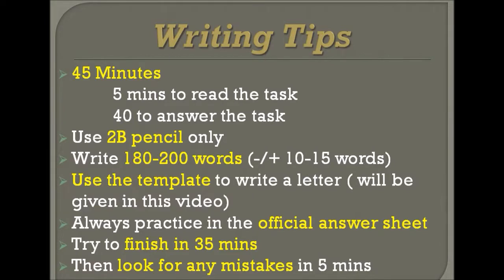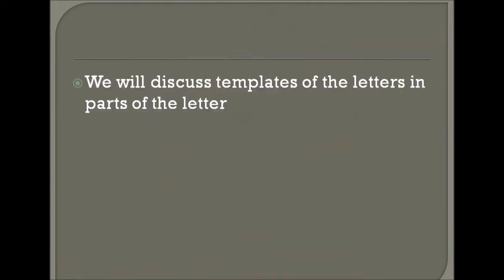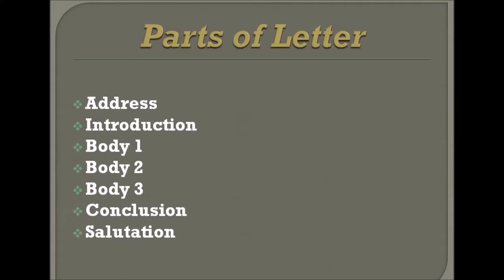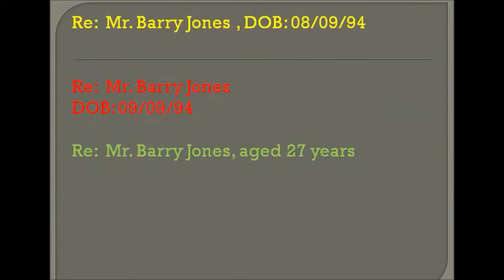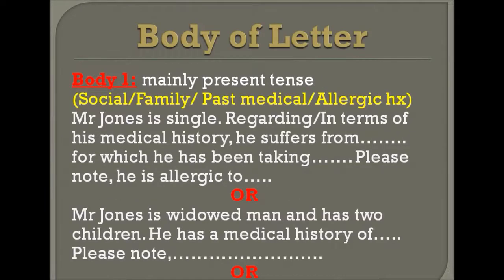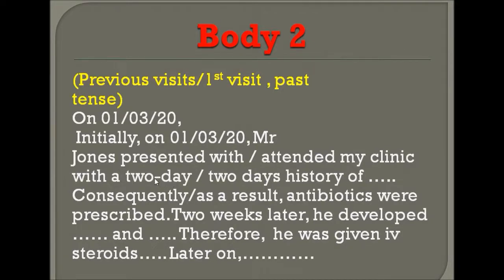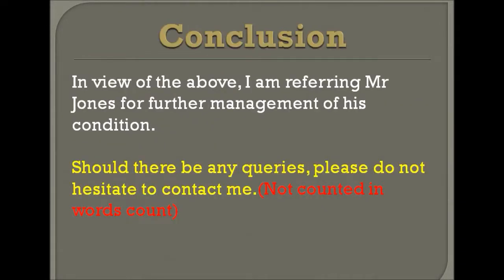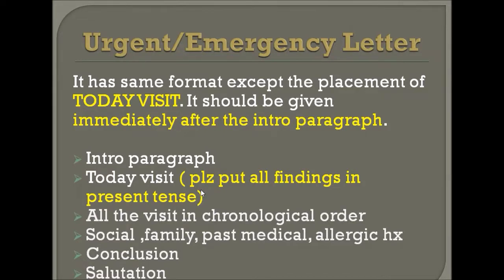OET Writing Doctors|OET Writing Medicine|Referral Letter For Doctors|Letter Template OET